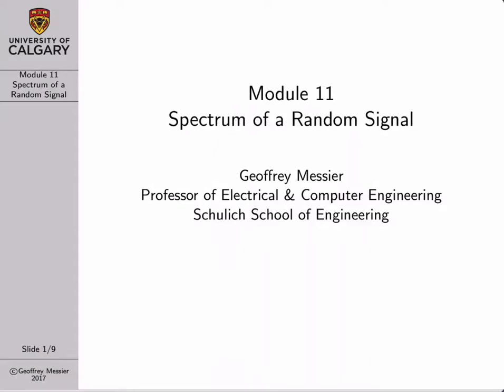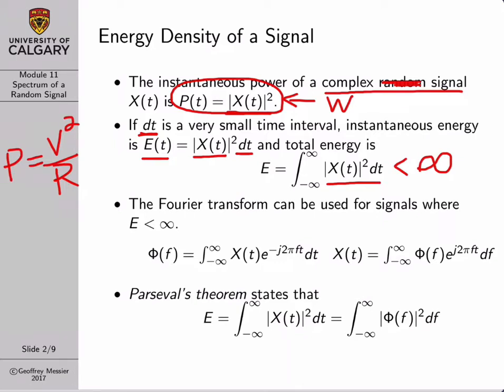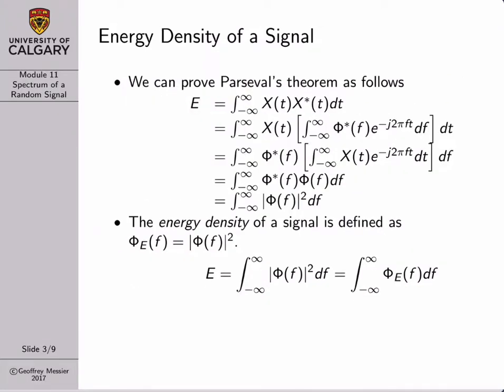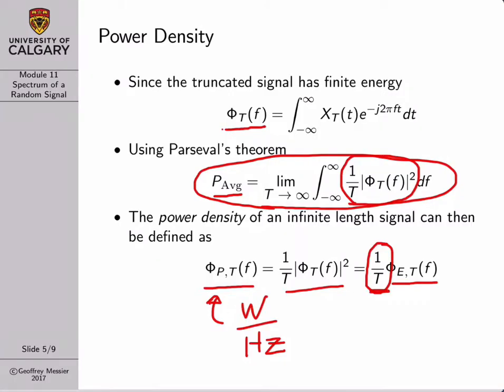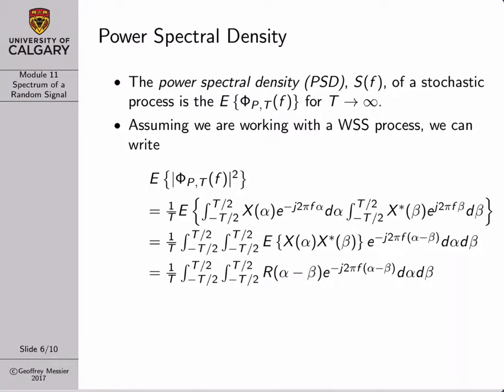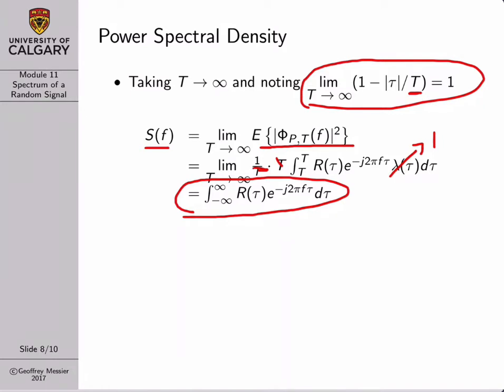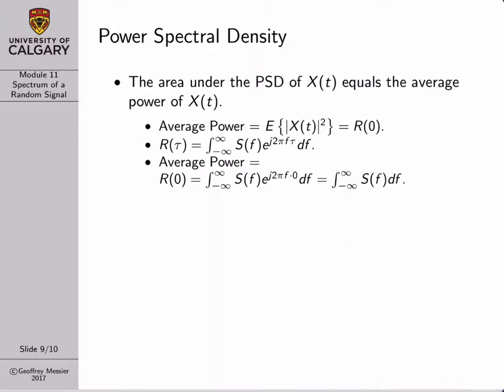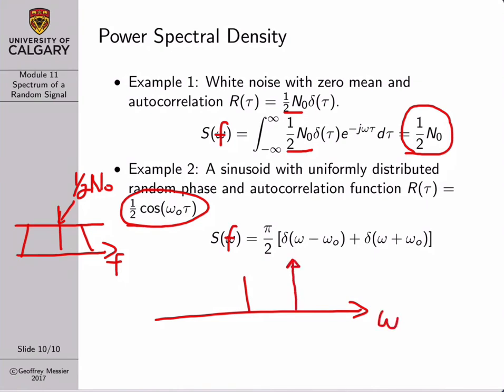Probability Lecture 11: Spectrum of a Random Signal